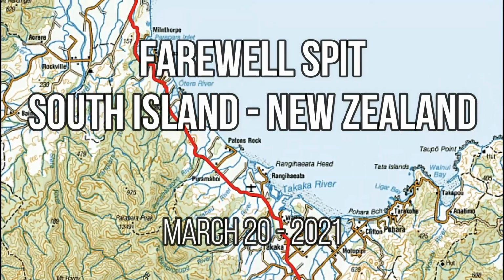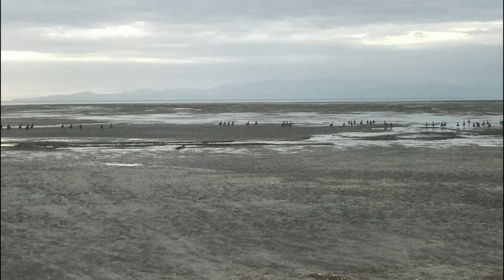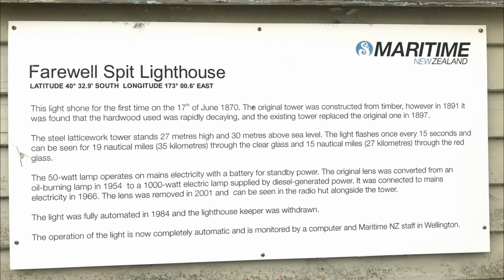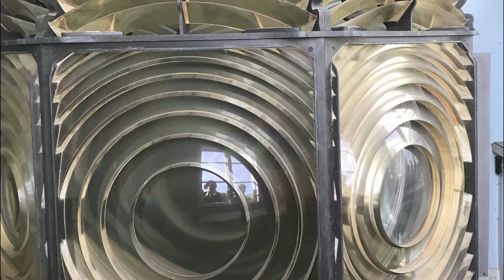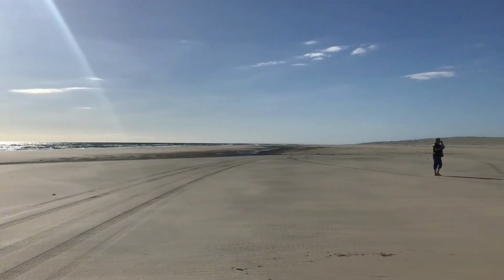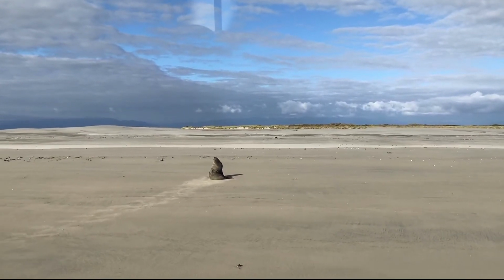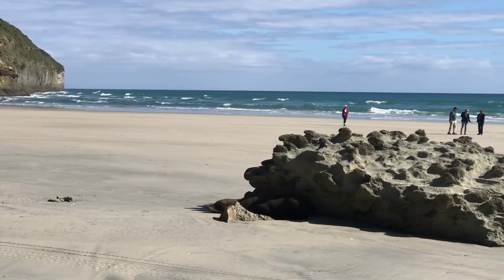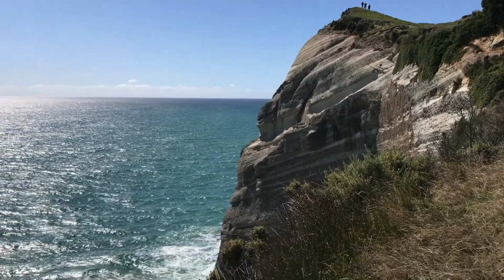Mar 20 2021- Farewell Spit. South Island. New Zealand